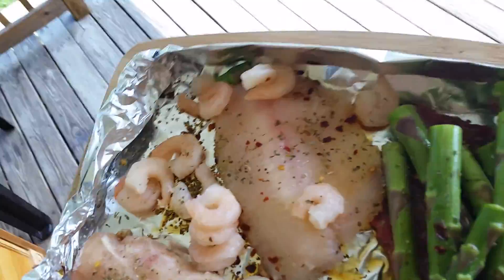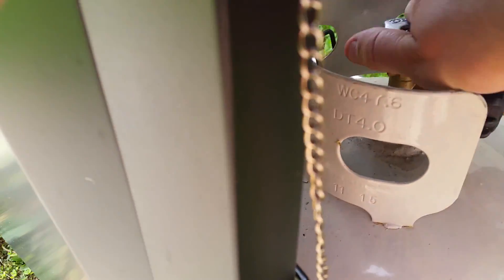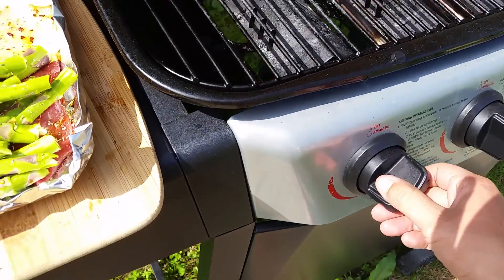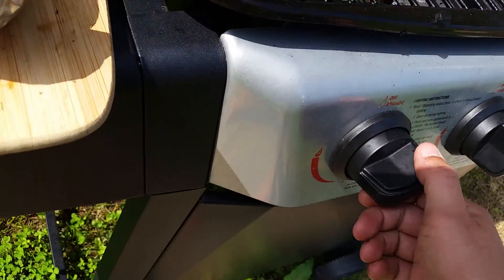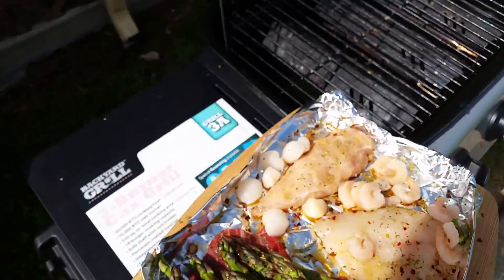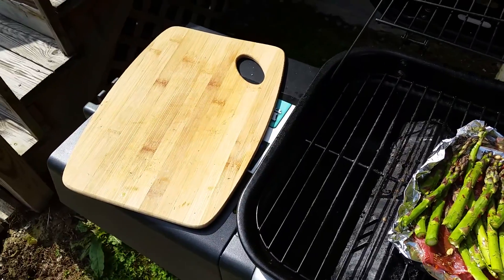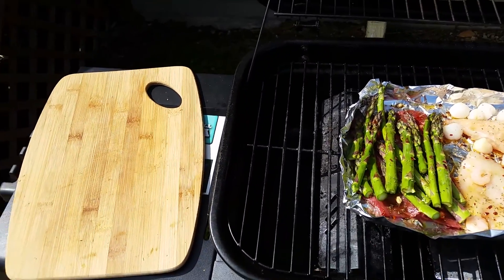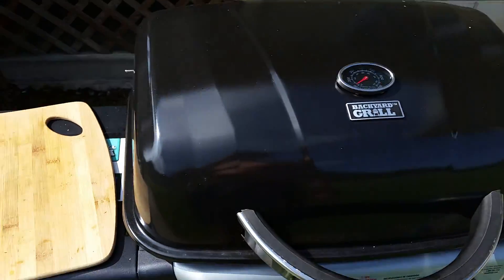Vlog #111 Operation Grill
Quick Grill Drill